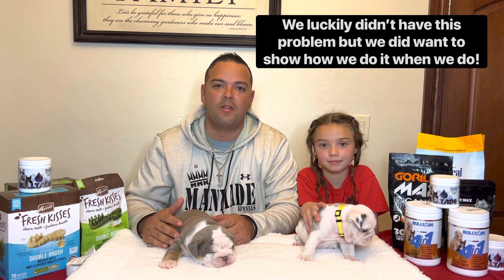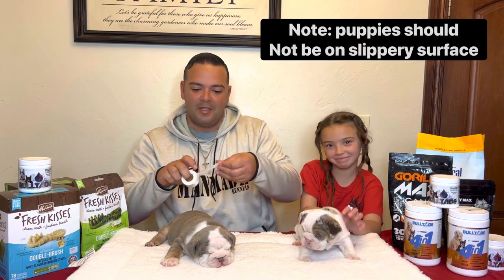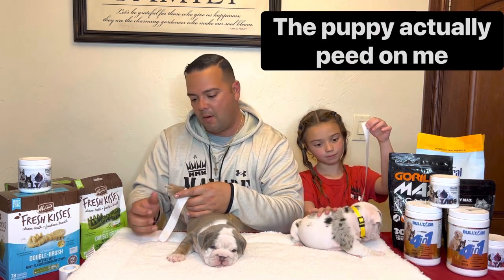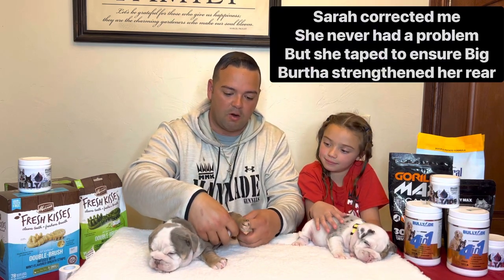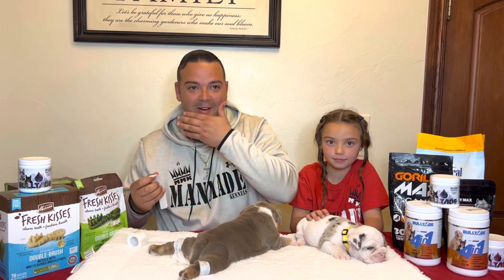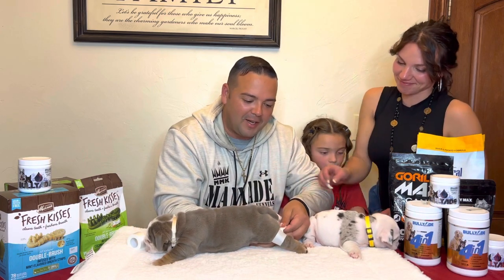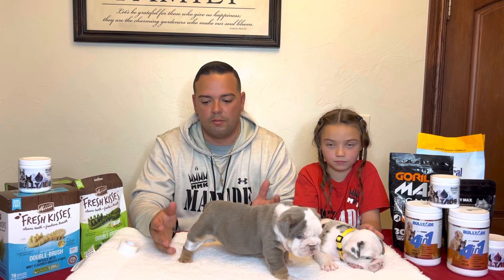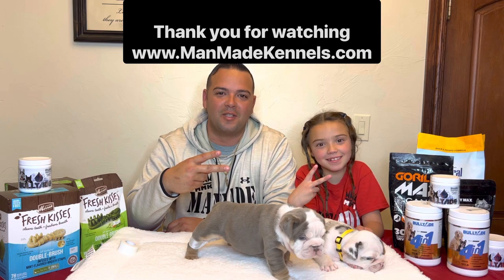How to treat puppy swimmer syndrome; how to prevent puppy swimmers!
Puppy Swimmer syndrome at home treatment! Puppy swimmers is a condition in which a puppy is unable to physically stand or walk, but instead lies flat on its chest and abdomen with hind legs extended behind and its forelegs extended to the front and/or sides. The only motion the puppy is capable of is paddling its limbs as though it is swimming. This is preventable and treatable.
It is common in exotic dogs and small breed dogs. to help them grow into healthy strong puppies.